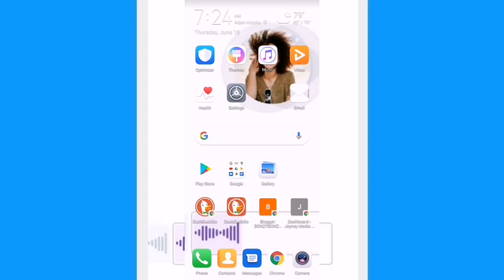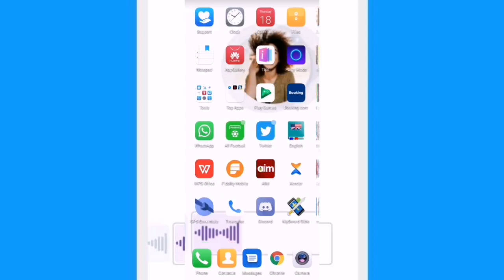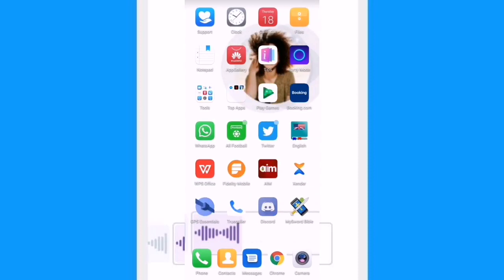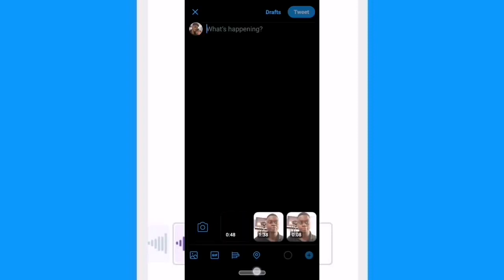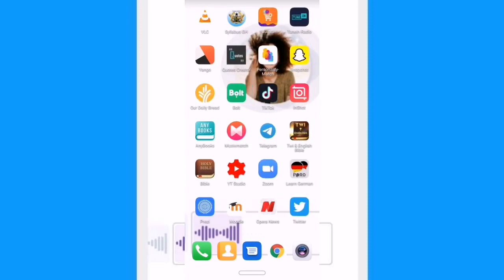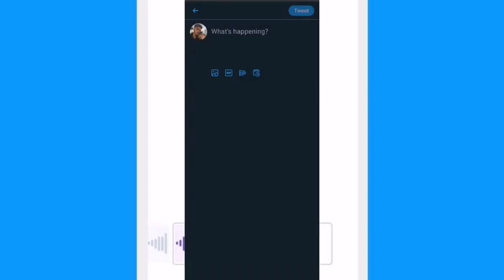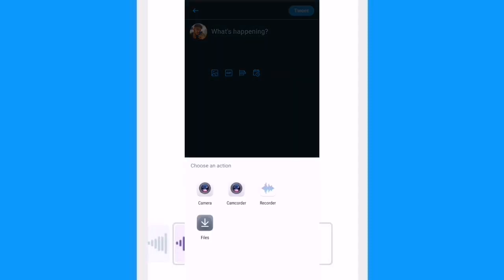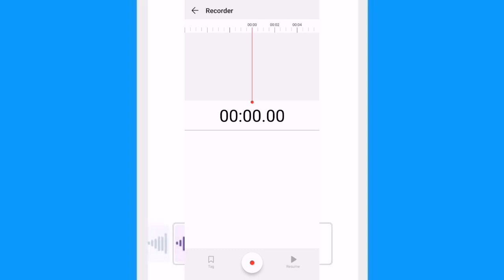How To Use Twitter Voice Note on Android and IOS - The Misters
How to use Twitter voice note on Android
In other to achieve the set Goal.

In order to help you.